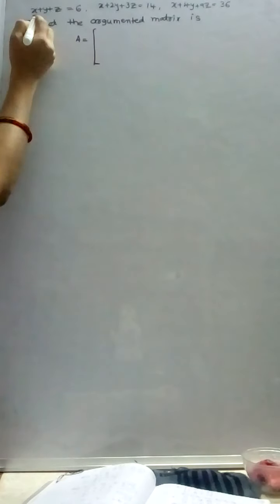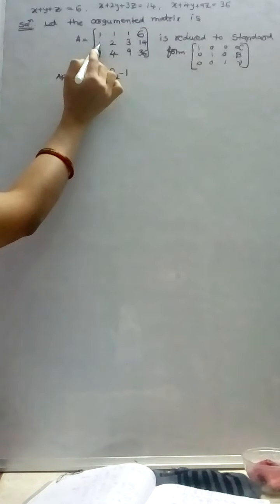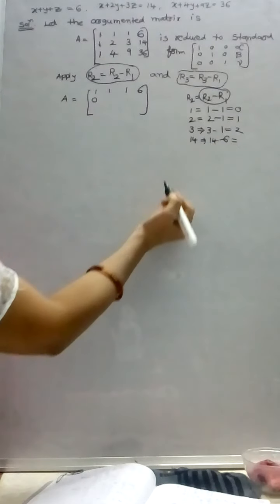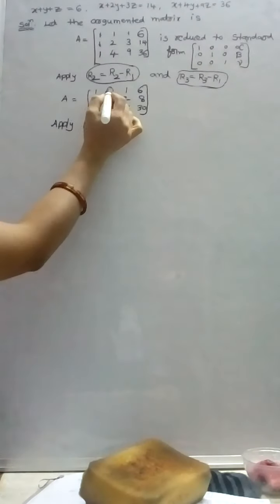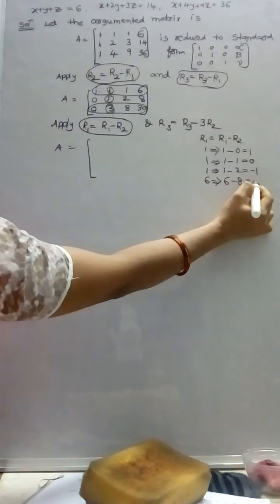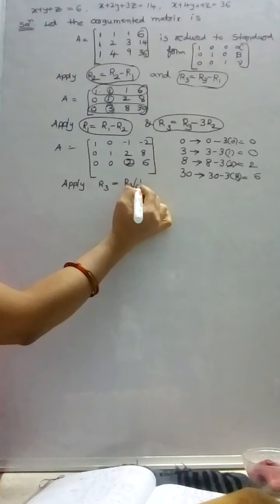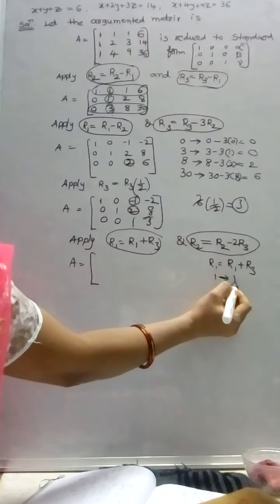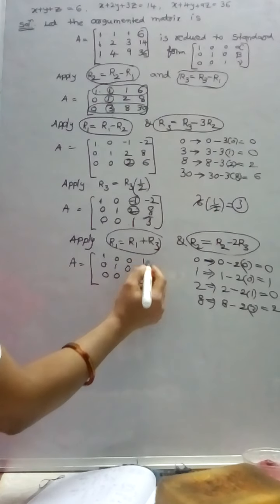Gauss-Jardan method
matrices ,diploma maths